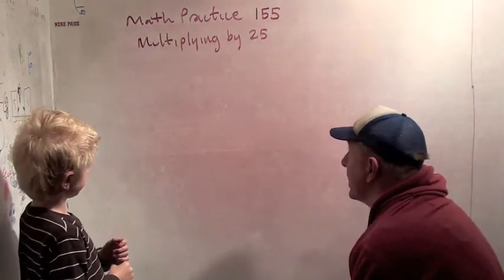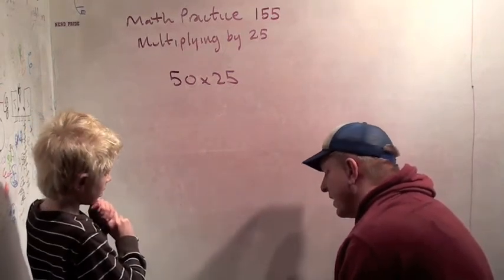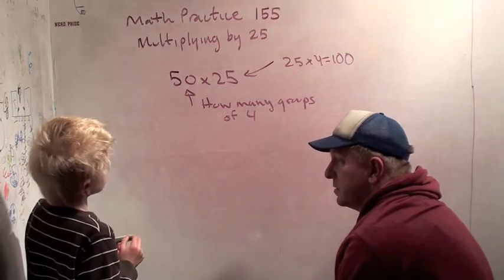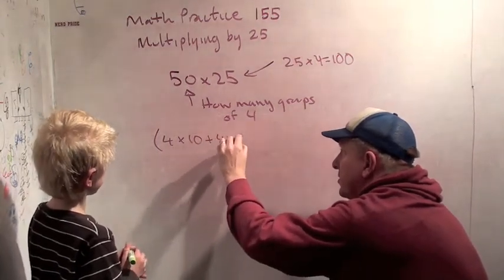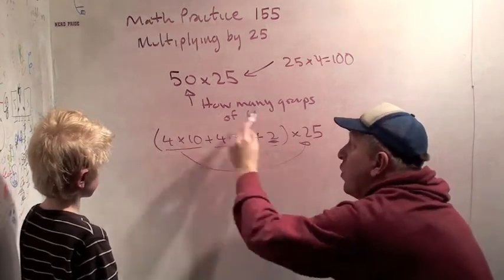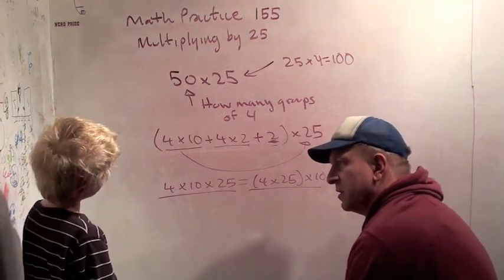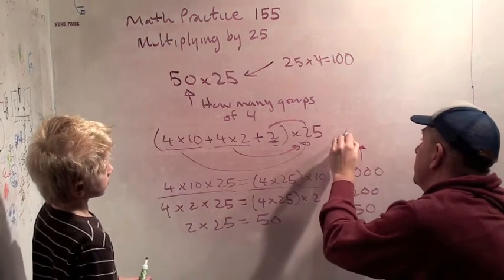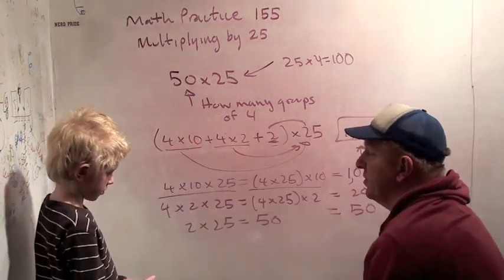MathPractice155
The problem 50 x 25 gave us a little difficulty this morning, so we talked through how to think about multiplication with the number 25.